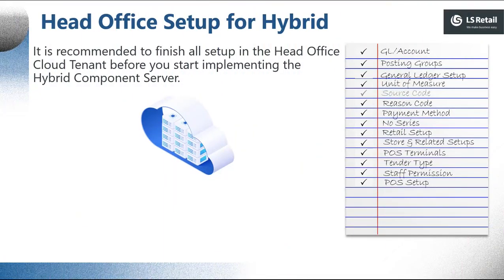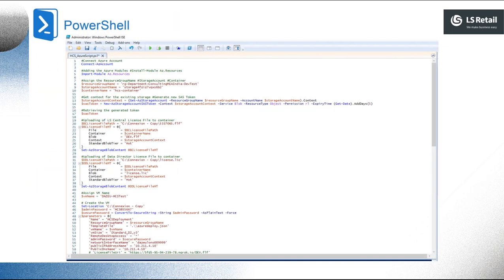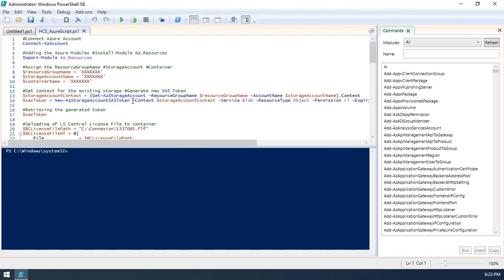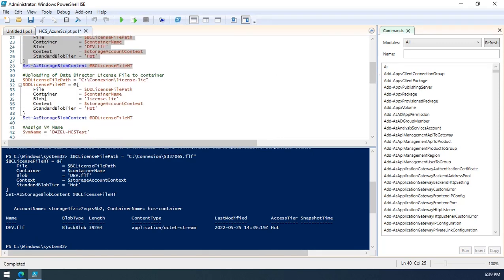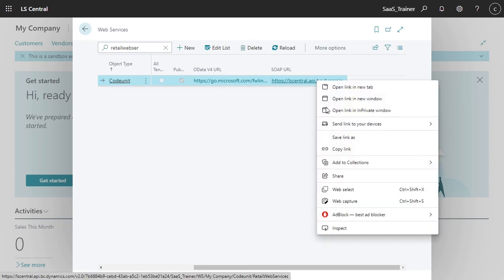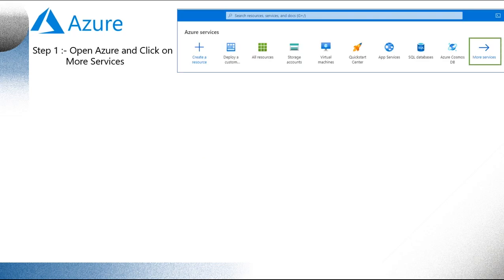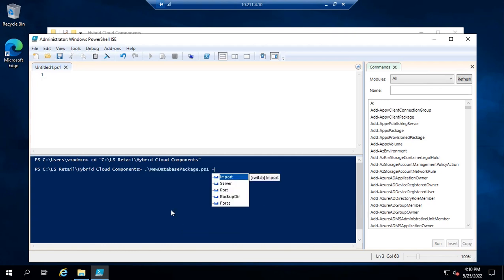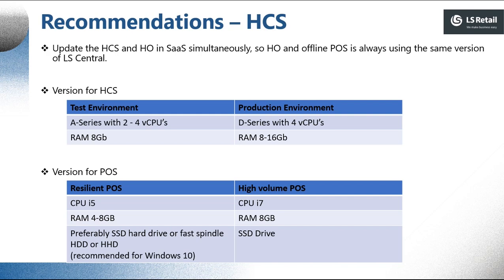30 Installation and co